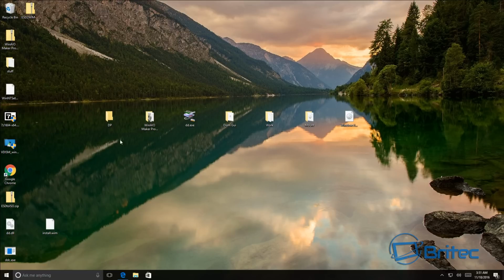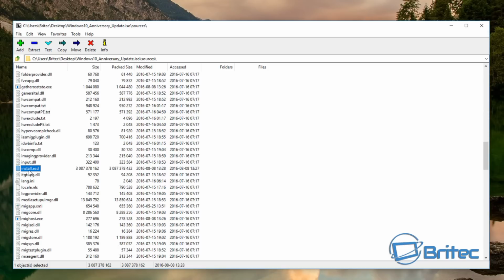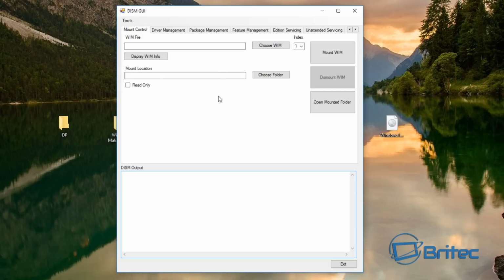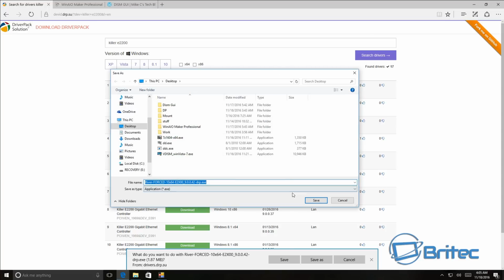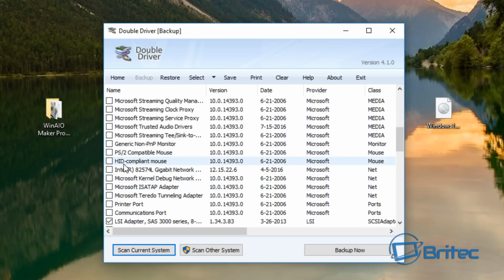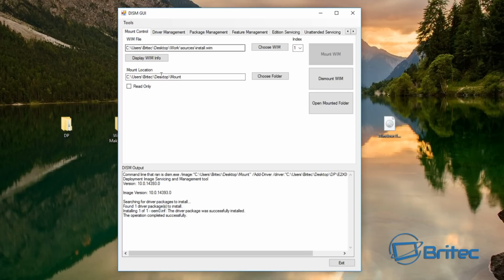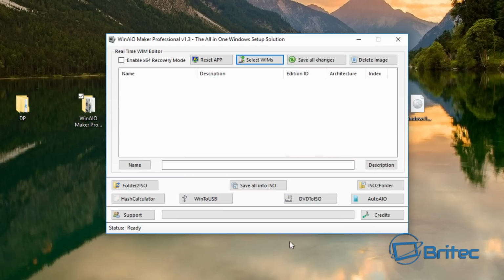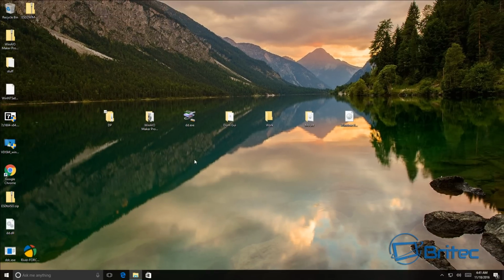Add Drivers to Windows Installation ISO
In this video I will show you how to Integrate drivers into a Windows 7, Windows  8 or Windows 10 image, If you are doing this for Windows 10 ISO, you will need to convert the install.esd file to install.wim before we inject our driver packs, i would only recommend you slipstream network adapter drivers and storage drivers.

I will assume you have watch my previous video on convert install.esd to .wim as I wont be covering that part in this video. I will be using a number of tools, all of which are listed below.

1. Windows AIO Maker Professional
2. DISM GUI
3. 7zip
4. Double Driver

You can search and download these or use the link below which is on my forum.